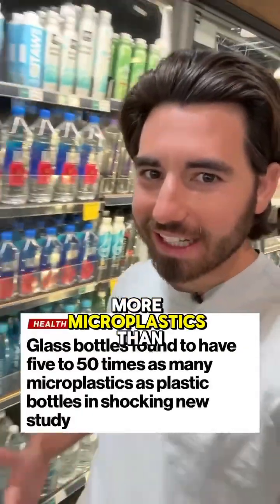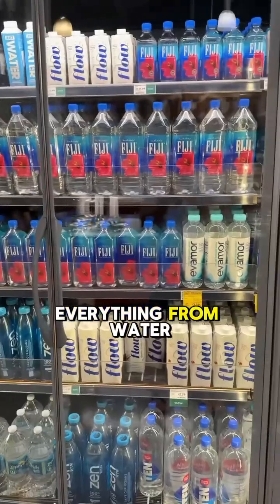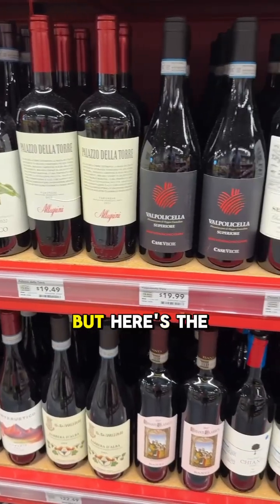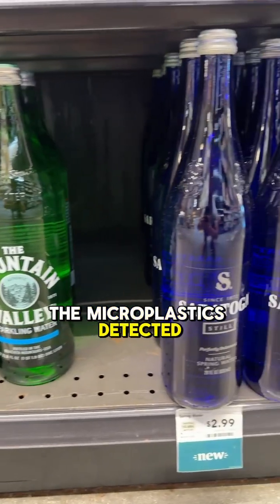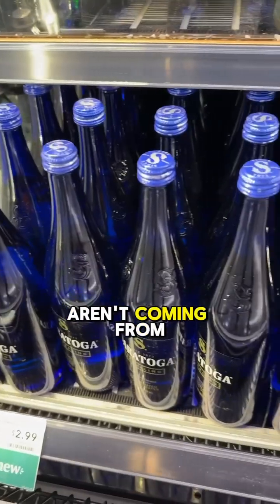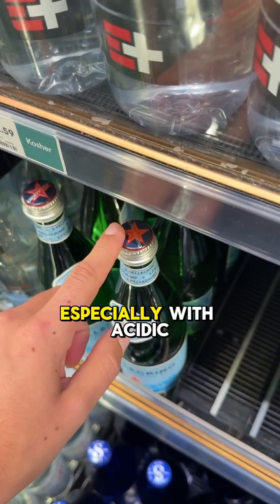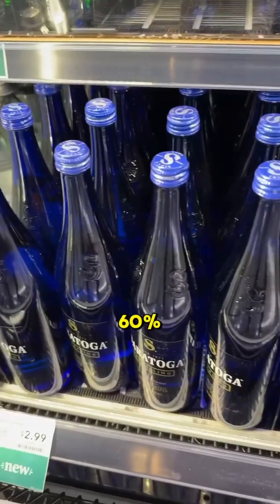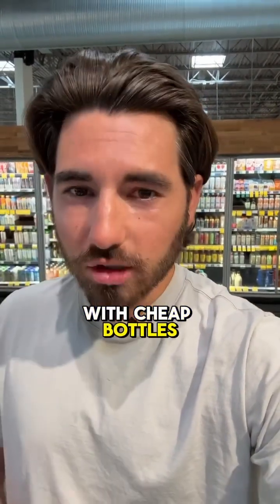Glass bottles contain microplastics!?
You might've seen the headline: 😳 Here's
what they didn't tell you about this study...

✅A recent French study tested 100+ drinks in glass, plastic, and cartons—but didn't disclose the brands tested.

🧪While glass bottles did show more visible microplastics in some cases, they only counted particles larger than 25 microns-so plastic may look “cleaner" simply because its particles are too small to be counted.

🧢And the microplastics in glass? They came from the painted metal caps, not the glass itself-especially with acidic drinks like soda or wine.

🔥Plus, heat and storage time can increase plastic leaching across all packaging types.

🚫Even cartons weren't microplastic-free.

💡Pro tip: Rinsing or wiping the bottle top before opening can reduce microplastic contamination by up to 60%.

Bottom line: No packaging is perfect, but glass is still your cleanest option-especially for still water.